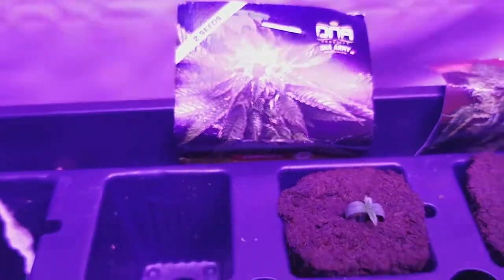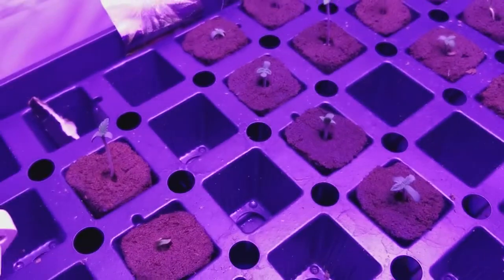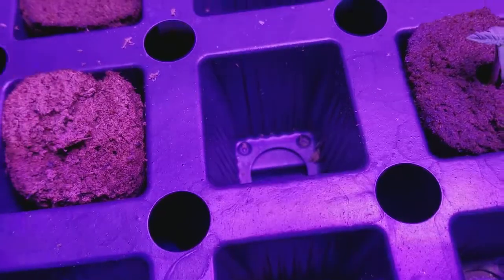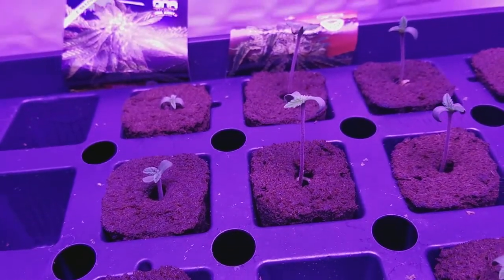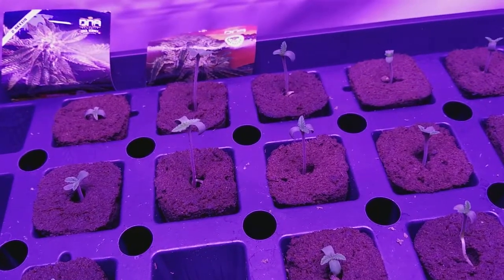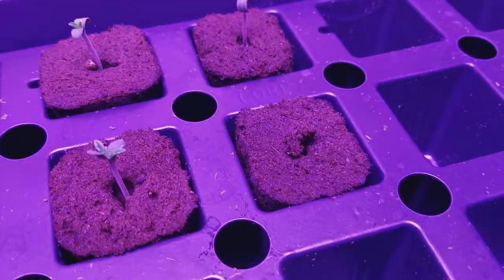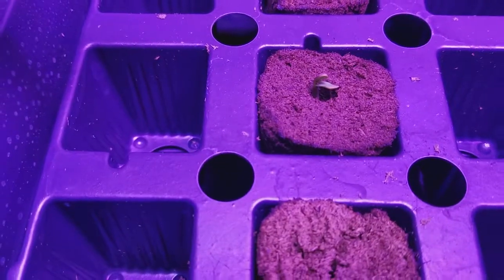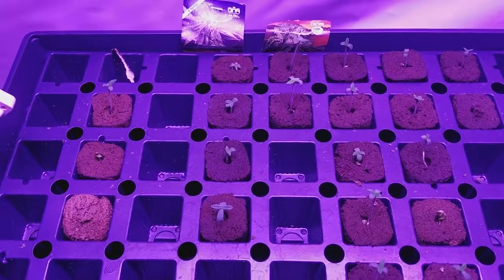Day 4 since planting seeds. Getting used to LED.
La Confidential, Humber Valley Kush, Tangielope, Holy Grail Kush.